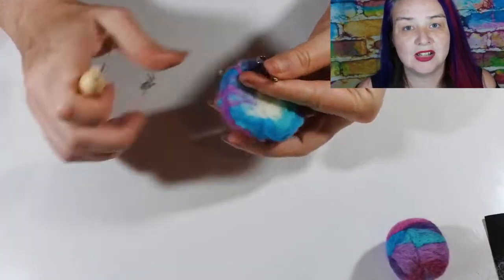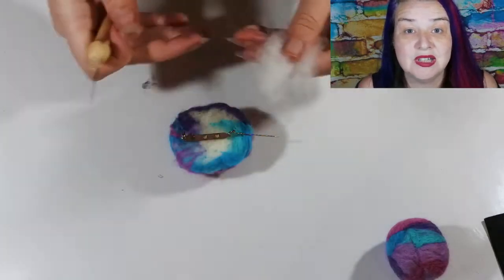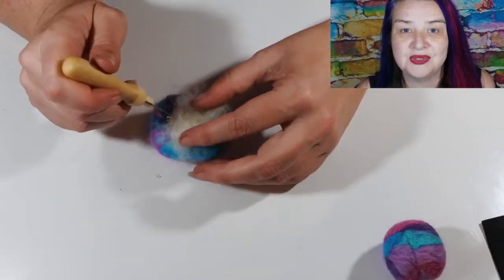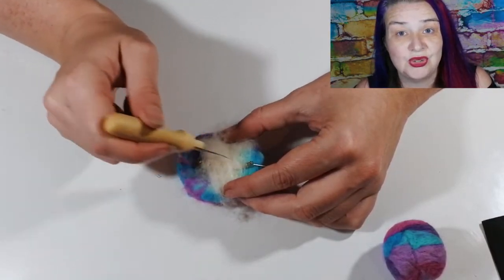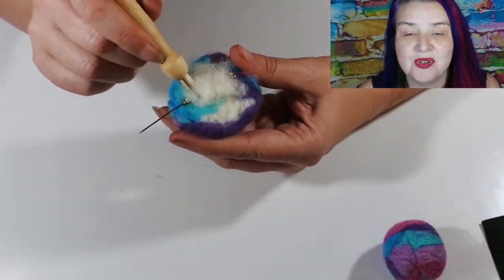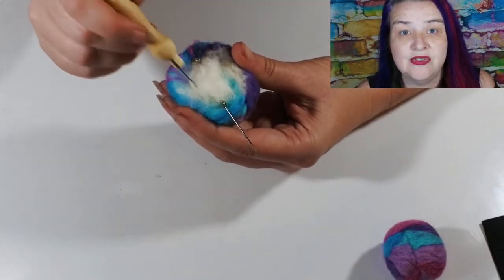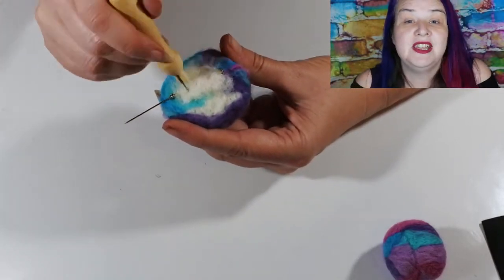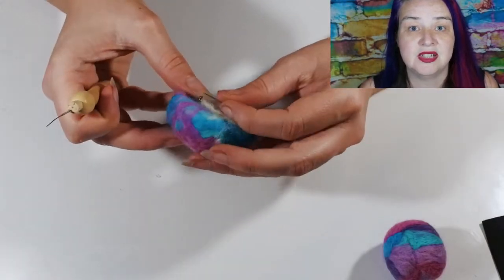Brooch pin for needle felting review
In Wednesdays needle felting equipment reviews we take a look at the brooch pin